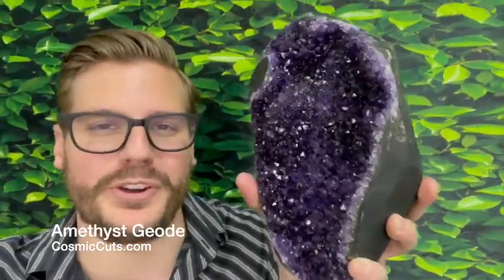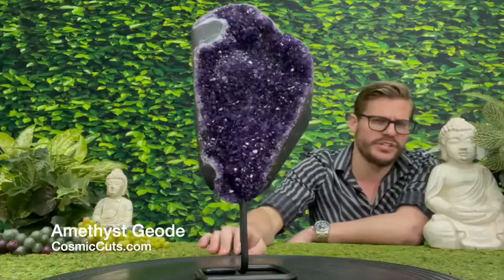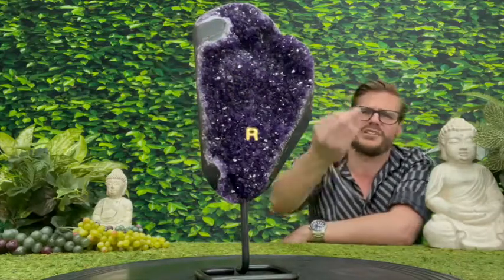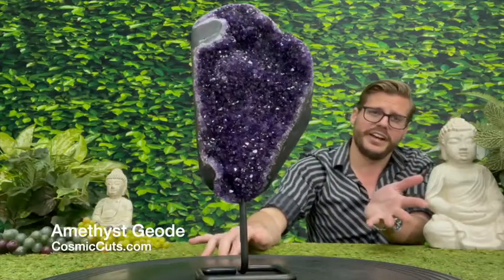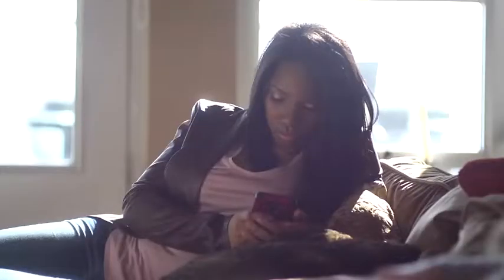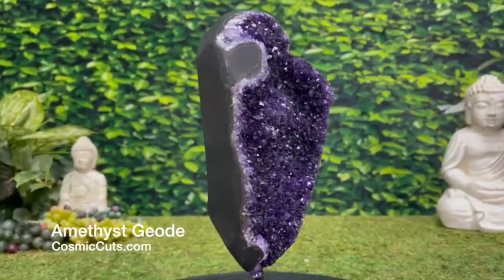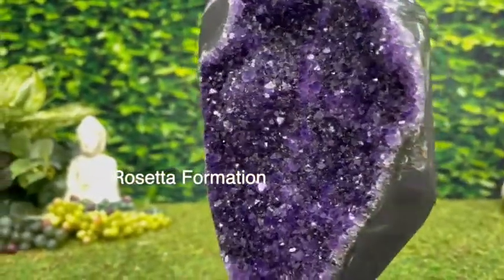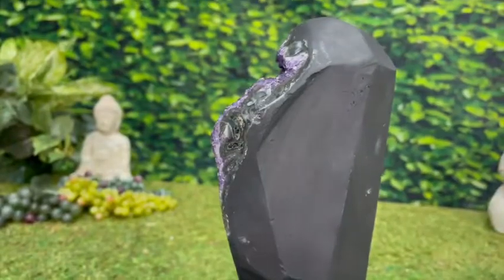The Beauty of Amethyst "SKY'S THE LIMIT!" Uruguayan Magic!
This one-of-a-kind amethyst is 100% natural and originated from Uruguay. It is a large amethyst geode that is 13.00" inches tall – the perfect tabletop accessory that can be conveniently moved around so you can enjoy its healing properties in many locations.

Weight of Amethyst Geode w Stand: 10 lb 1 oz

Size of Amethyst Geode w Stand: 13.00" x 6.00" x 3.00"

Origin: Uruguay

100% Natural One-Of-A-Kind Amethyst With Letter of Authenticity